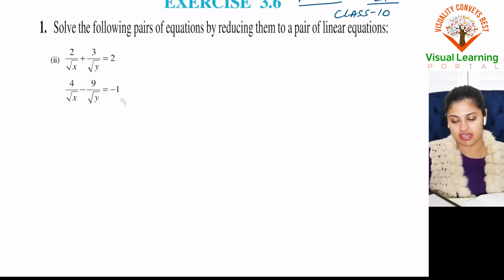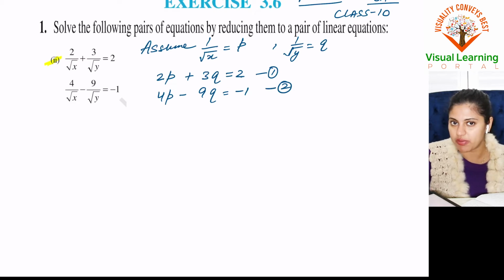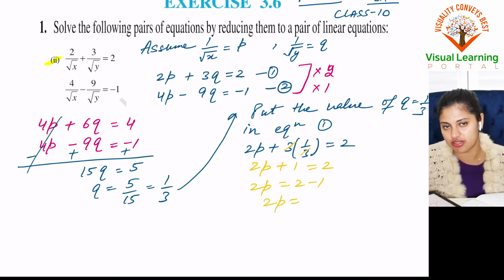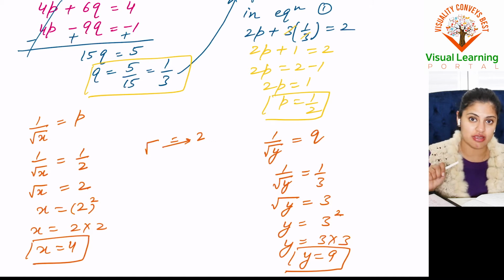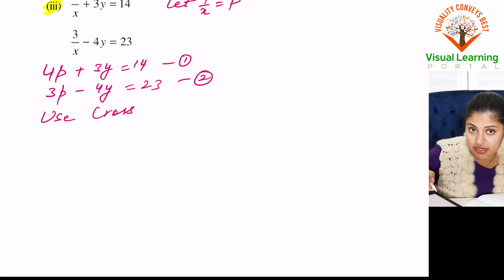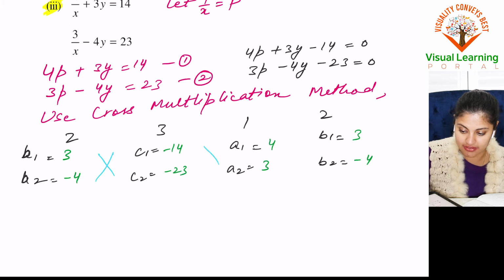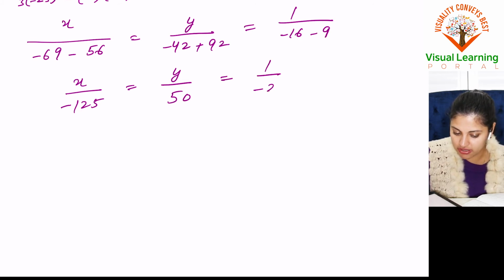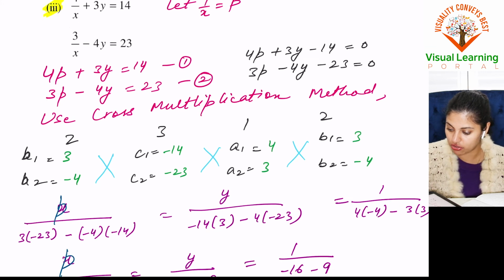Solve equations by reducing them to linear equations | EX 3.6 Q1 P2 Class 10 Visual Learning Portal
This video is to help you understand how to solve questions which involves reducing basic pair of equations into Pair of linear equations.
We are providing complete CBSE ncert class 9th,10th,11th syllabus here on the channel.